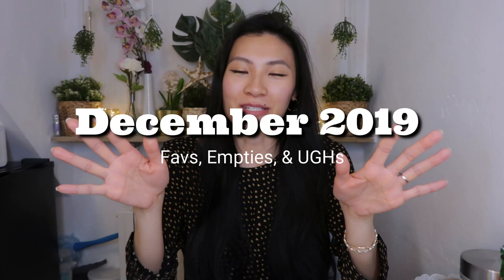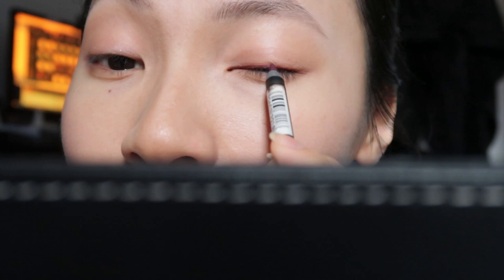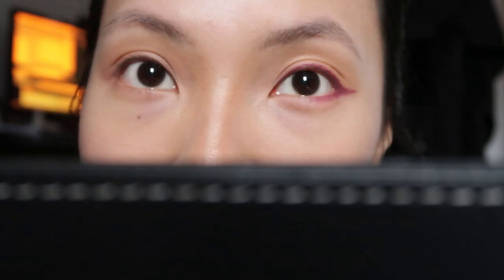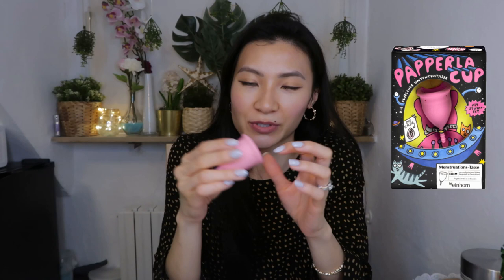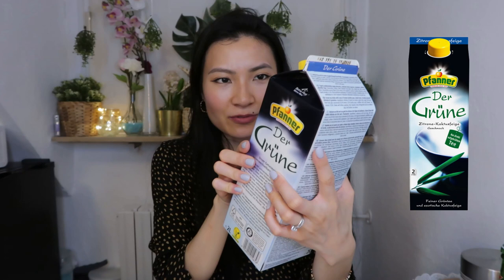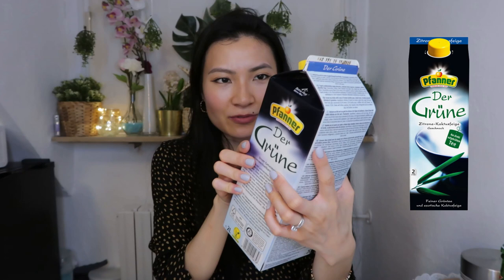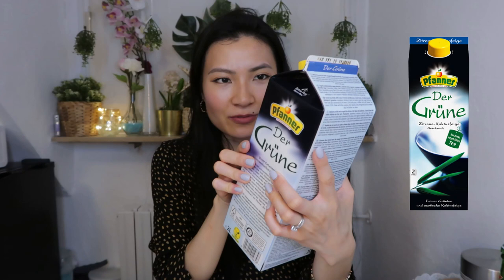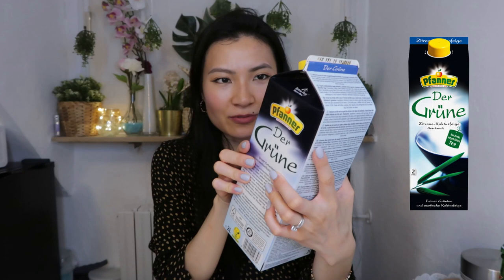December 2019 U.S. & German Favorites & Empties + Things I Just Couldn’t Get Through (UGH)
Hello beautiful people! This is the last favorites and empties videos of 2019. I would’ve put this up at the end of December, but I’ve been spending literally every day binge-watching the heck out of Spartacus…… I hope you enjoy my December 2019 favorites, empties, and things I just couldn’t get through for one reason or another (because most of them were awful. It’s been a whirlwind of a hair journey for me).

✿ LINKS ✿
⇢ Makeup Favorites
❀ Tarte “Fomo” $8
❀ Sleek Eau La La Liner – they don’t sell Sleek at dm anymore ._.
❀ CG Brow “Rich Brown” $4.79
❀ Rival de Loop Eyebrow 1,99€ (so affordable)
❀ NYX Micro Brow “Black” $6.79
❀ Mirror $19.98 – my print is gone! Only 2 remain

⇢ Skincare Favorites
❀ LRP Face Toner $19.99

⇢ Hair Favorite
❀ Vichy Dercos Ultra Soothing Shampoo for Dry Hair – purchased at an Apotheke

⇢ Empties
❀ Aveeno Oil $6.58
❀ Vanicream $13.49
❀ AHAVA Hand Cream $24
❀ They also sell it in a 3-piece gift set $17

⇢ Things I Couldn’t Get Through
❀ Cover Fx Calming Primer discontinued, watch this video to see the dupe in action
❀ Essie Speed Setter $8.99 (will talk about dupe in January Favs)
❀ Maui Moisture Conditioner £5.99
❀ Shea Moisture Mask $10.84
❀ LB&P Cleansing Conditioner $6.99
❀ WEN Cleansing Conditioner Tea Tree $49.50

✿ ON ME ✿
❀ Top, old from BR
❀ Eyeshadow palette $42
❀ Highlighter $24 “Opal”
❀ Lips “Rikugien” $27

✿ OTHER MU PRODUCTS IF WEARING ✿
❀ Face primer $4.99
❀ Under-eye concealer “020 Light Beige” $5.99
❀ Spot concealer “Medium” $6-7
❀ Bronzer $30
❀ Under-eye powder $4.99
❀ Face powder “220 Natural Beige” $5.39
❀ Eyeshadow primer $6.99

✿ SAVE MONEY ✿
● Get $10 with your 1st purchase of $25 with Rakuten (cash back!) when you shop

✿ ABOUT ✿
☼ Hey, I’m Leeann. I upload lifestyle videos every week of life advice, travel vlogs, routines, and the occasional beauty video to encourage you to live a life you want, one that’s simple, meaningful and fulfilling. My videos are to assure you that you are never alone in whatever you’re going through, & to convince you to live the life you want despite that.